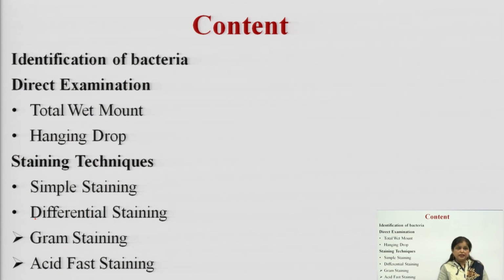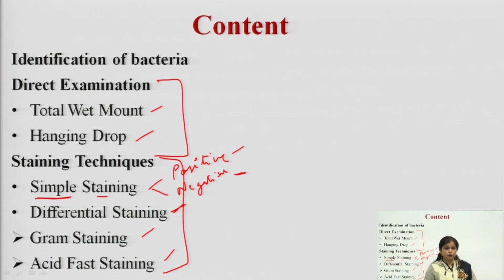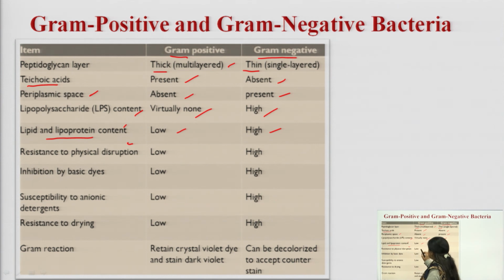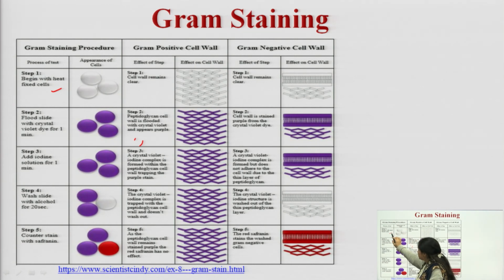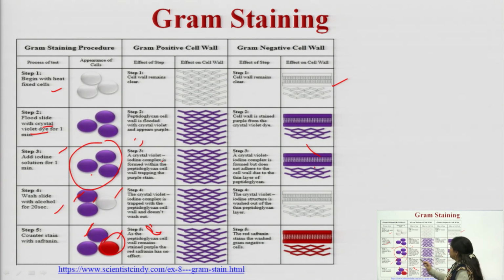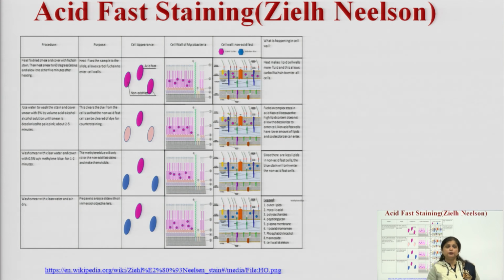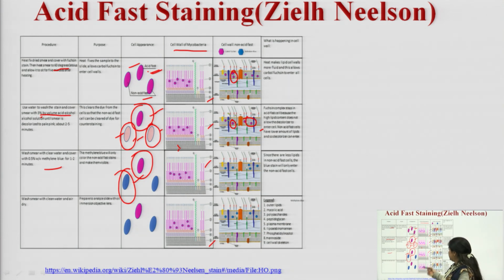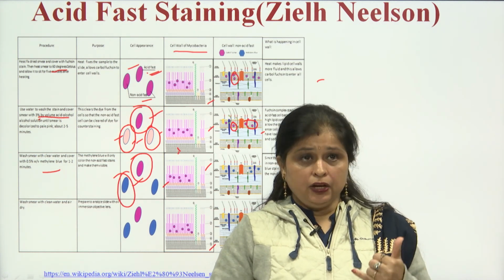Pharmaceutical Microbiology Identification of Bacteria (Gram Staining and Acid Fast Staining)